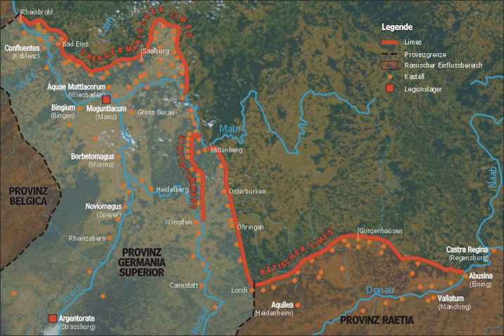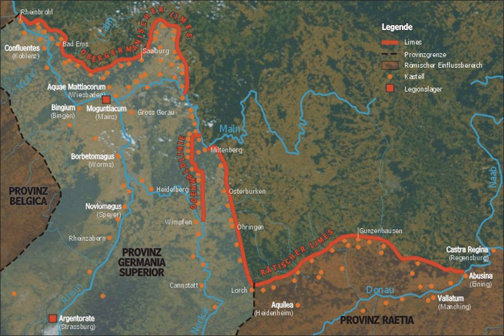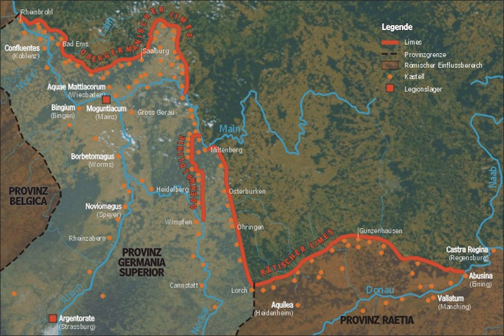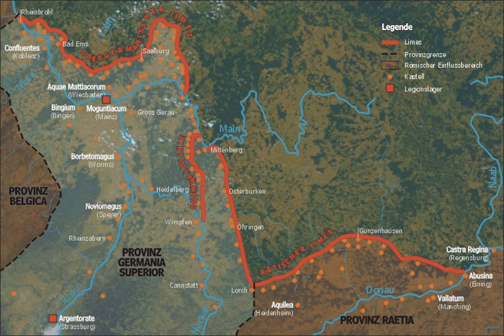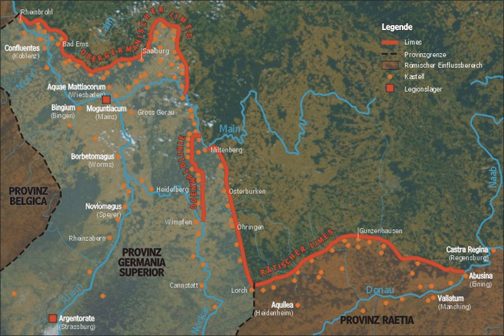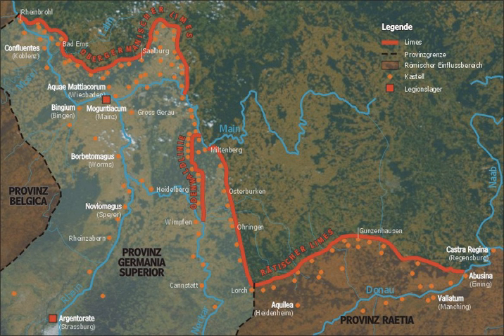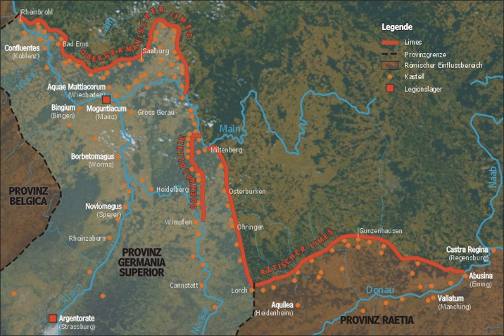Borders of the Roman Empire | Wikipedia audio article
This is an audio version of the Wikipedia Article:
Borders of the Roman Empire

- Socrates

SUMMARY
The borders of the Roman Empire, which fluctuated throughout the empire's history, were a combination of natural frontiers (most notably the Rhine and Danube rivers) and man-made fortifications which separated the lands of the empire from the countries beyond.